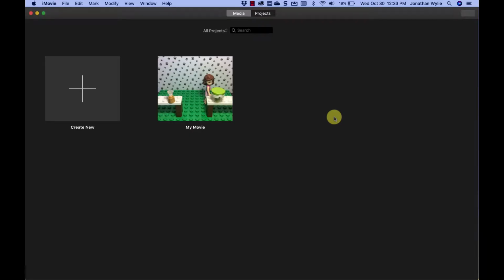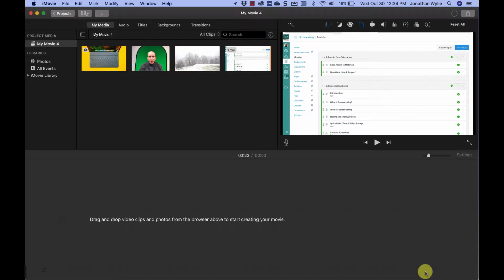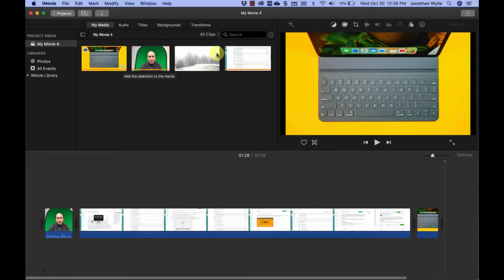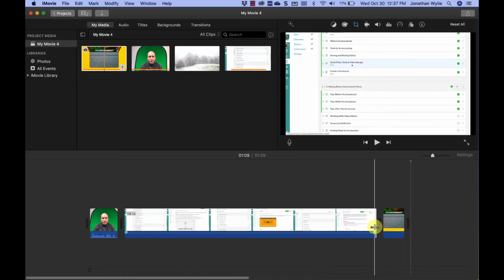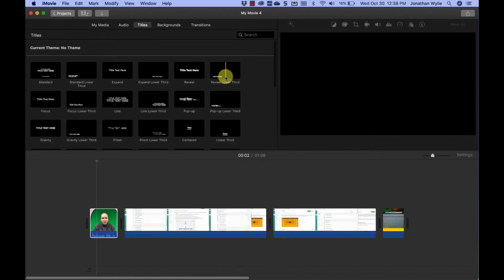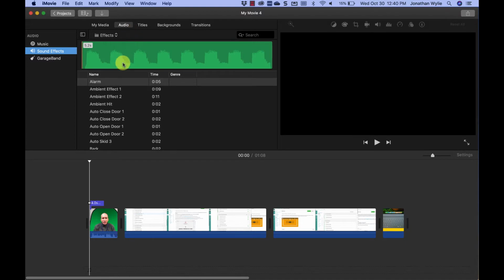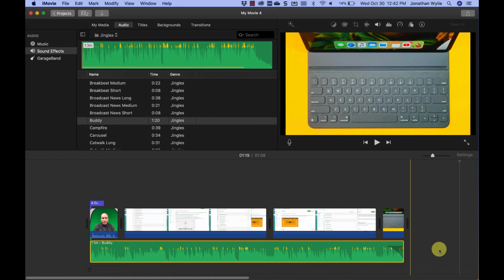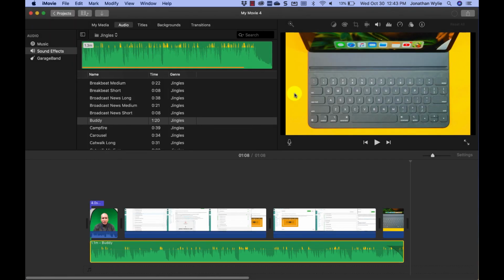Video Editing Basics: iMovie for Mac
Learn the basic skills you need to edit a screencast, or any video, with iMovie for Mac.